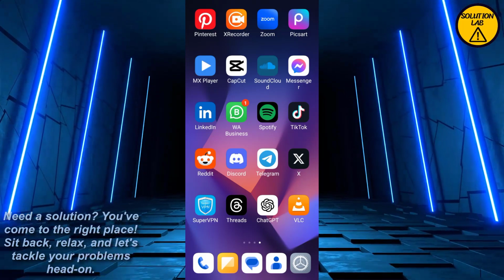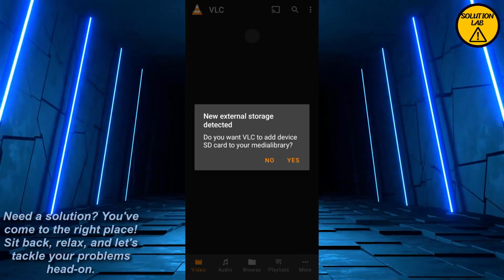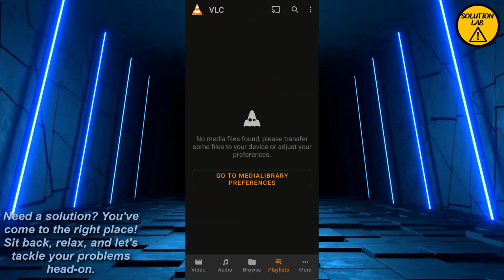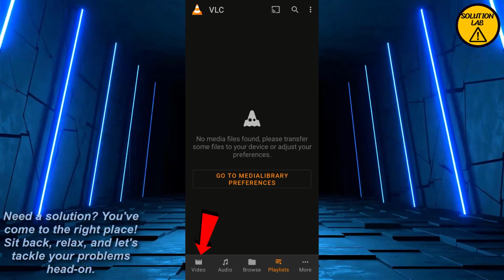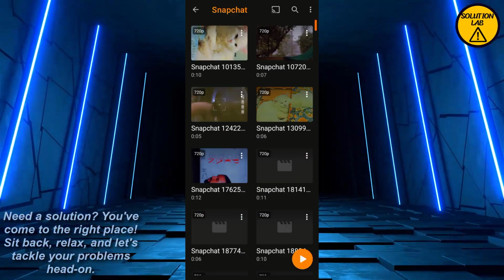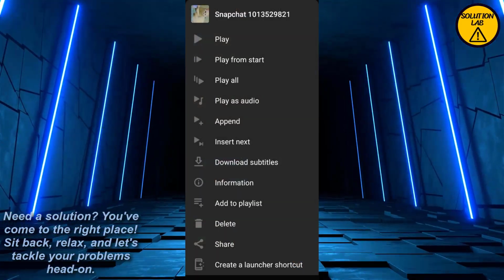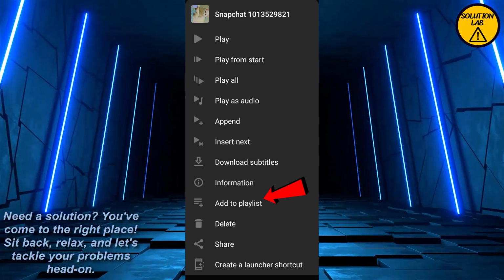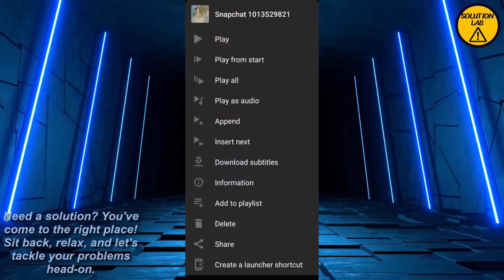How To Create A Playlist On VLC Media Player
In this video we will learn "How To Create A Playlist On VLC Media Player"